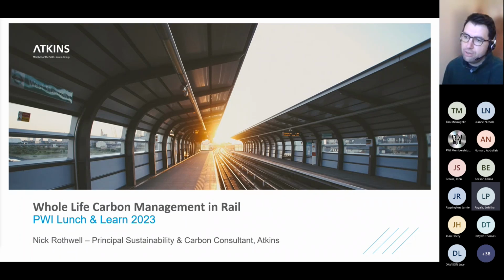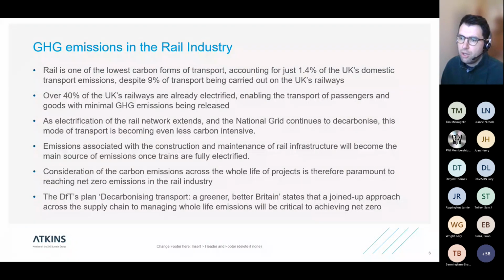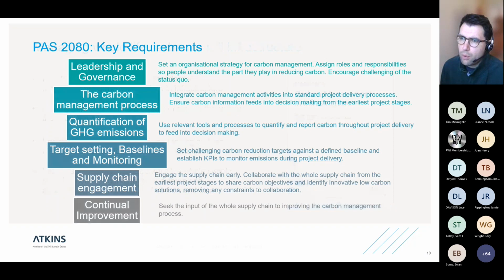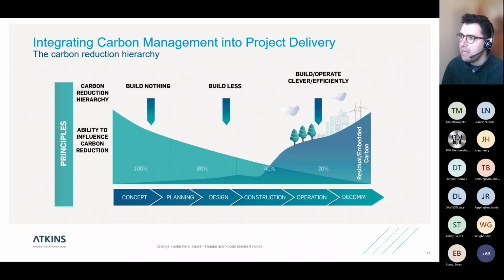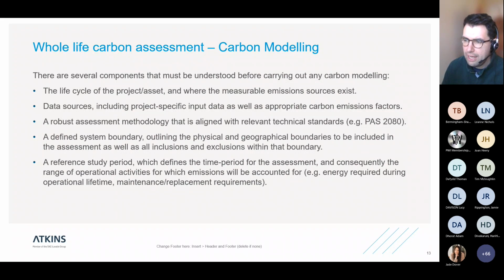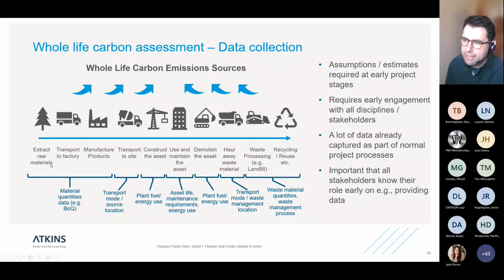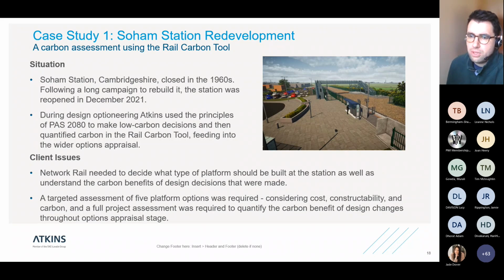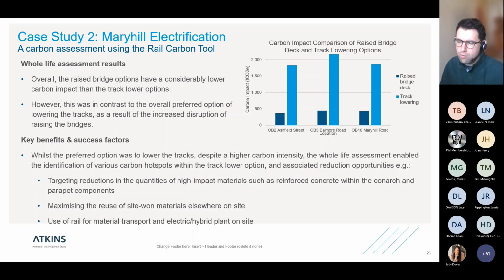PWI Lunch & Learn: Whole life carbon management in the rail industry - Nick Rothwell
Whole life carbon management in the rail industry
PWI Lunch & Learn (Online)
28 March 2023